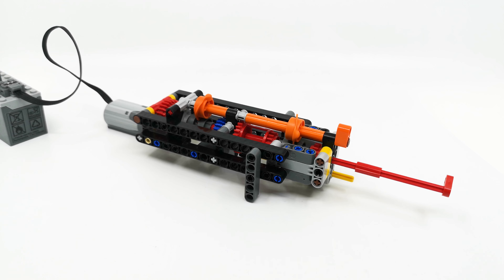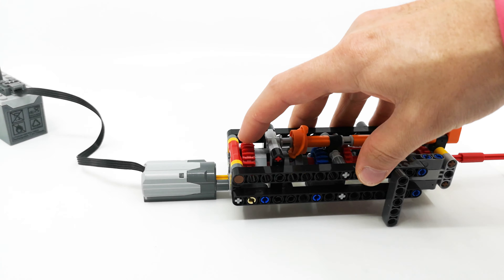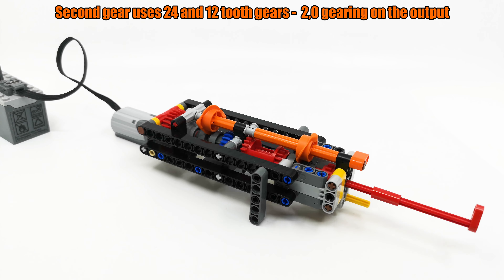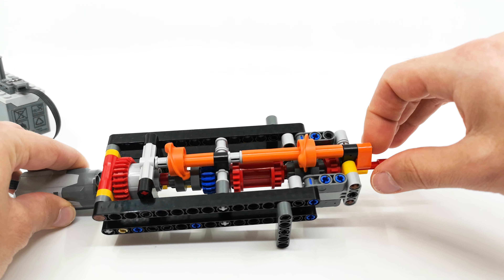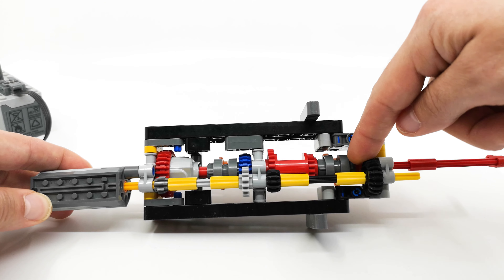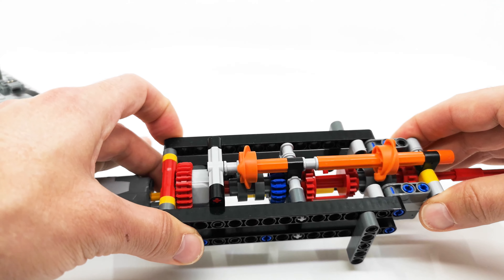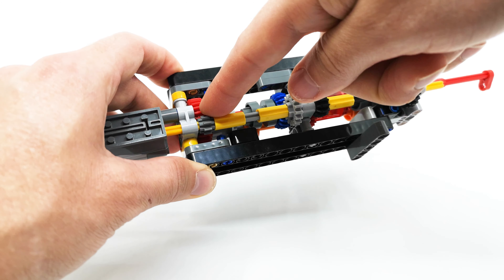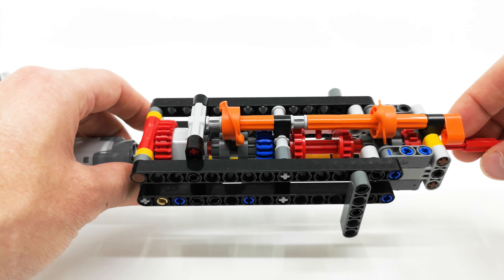Simple Lego 4 speed linear gearbox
This is an idea for a simple, yet very efficient and robust 4 speed gearbox